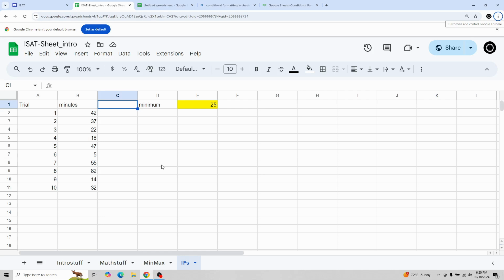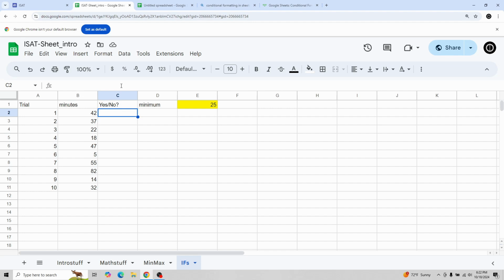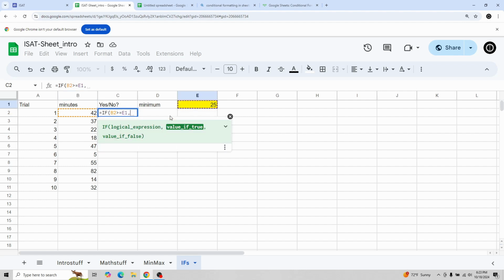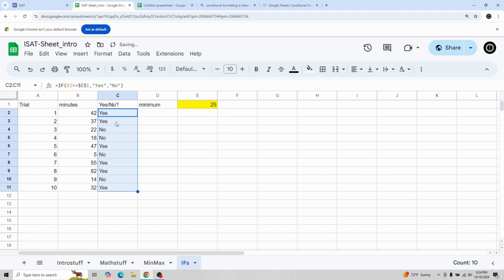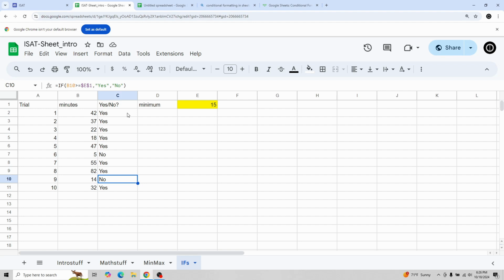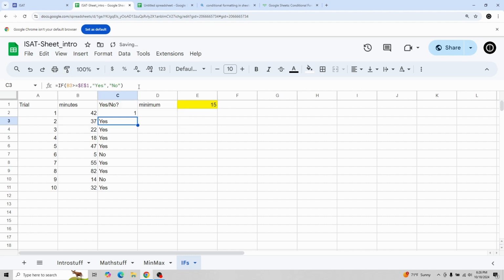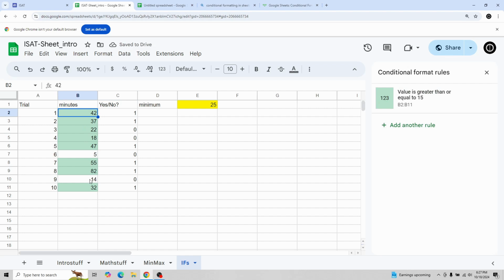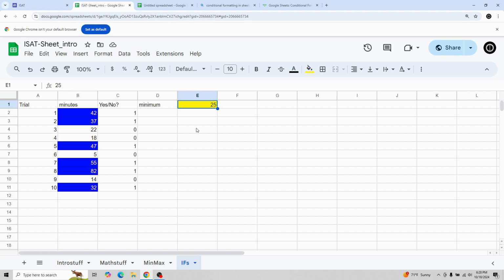ISAT - Sheets Lesson: Conditional Statements & IFs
This lesson shows how to setup basic conditional statements and use IF functions to enhance analysis.